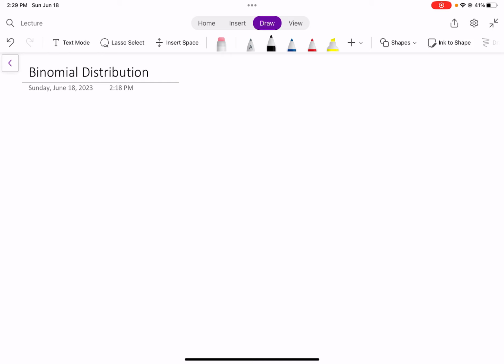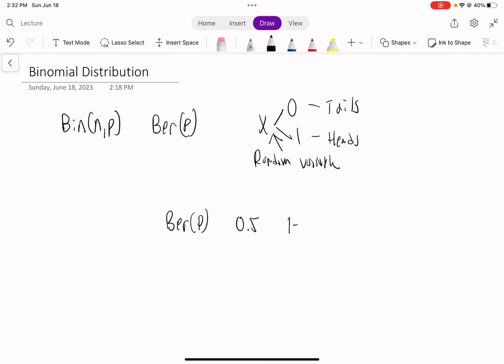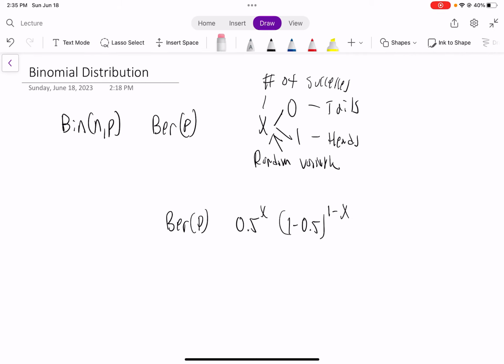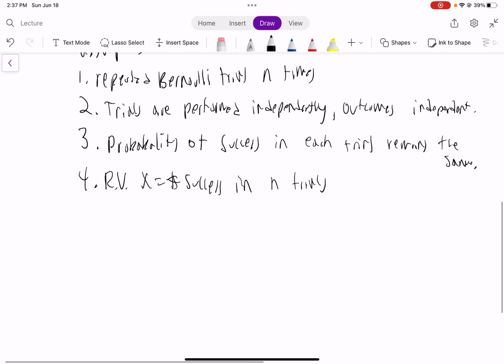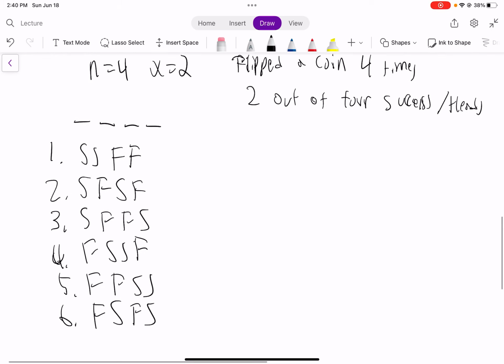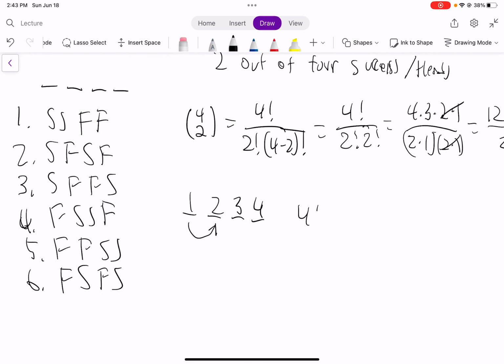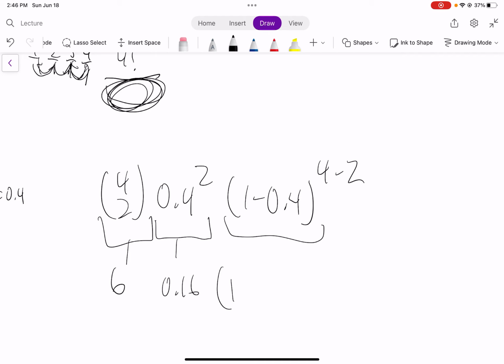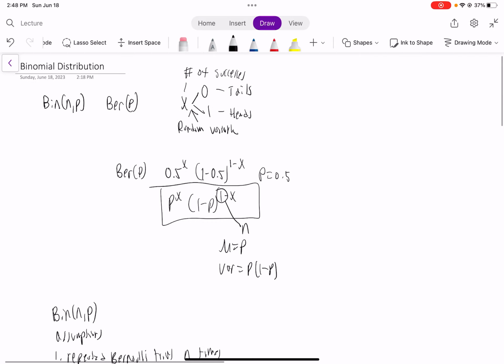Bernoulli & Binomial Derivation